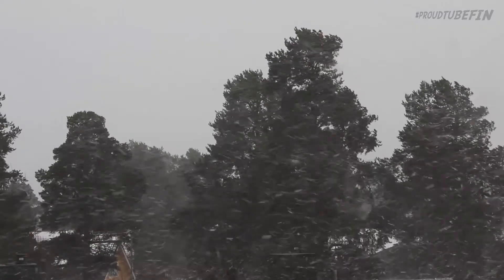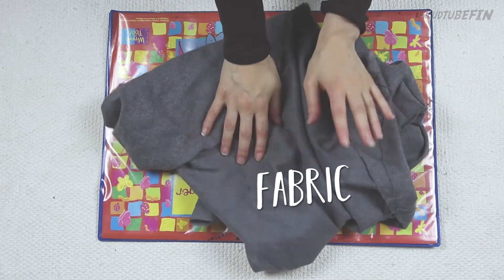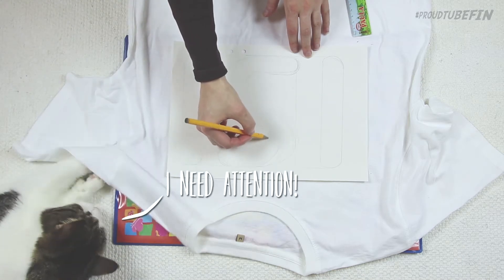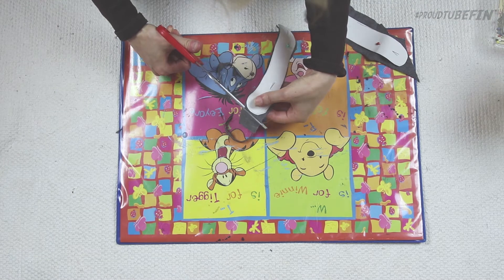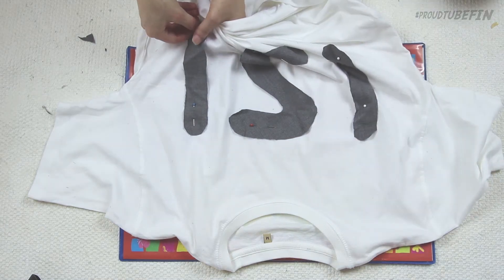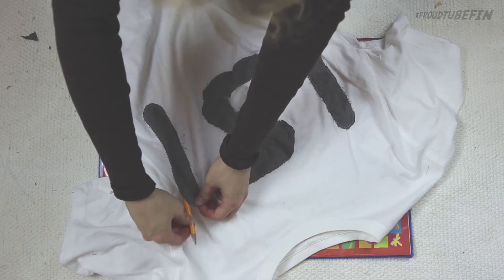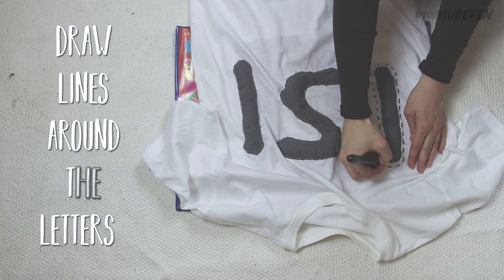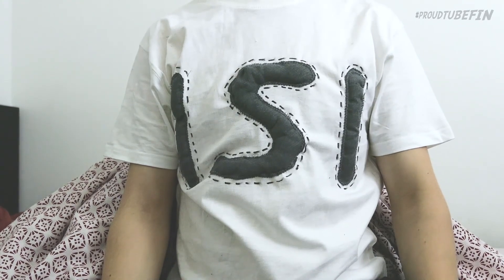A DIY Father's Day gift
If you’re still struggling to find a Father’s Day gift idea, here’s Anskutintti’s tip on making something special for Dad!